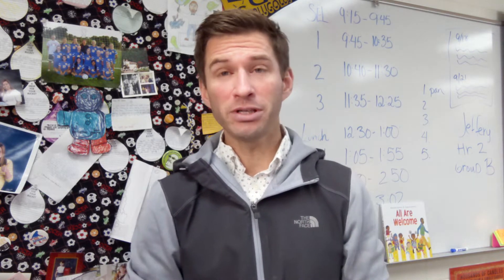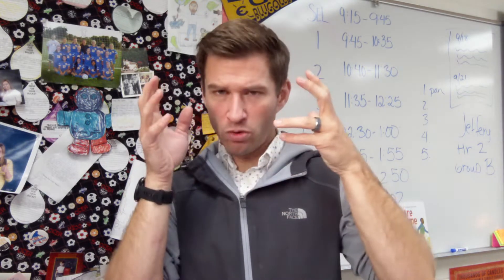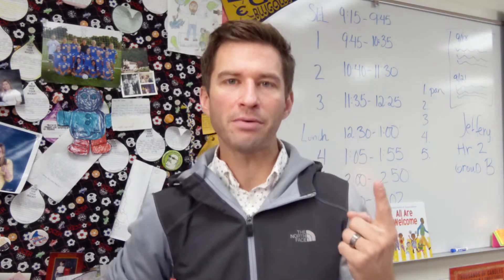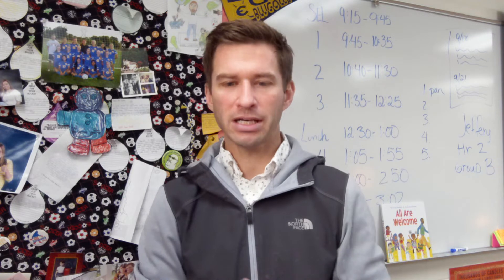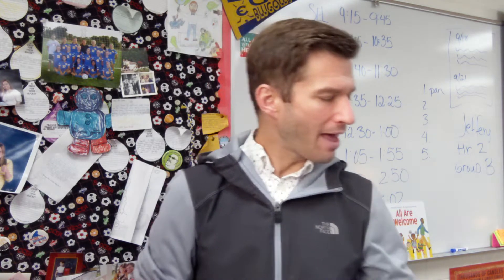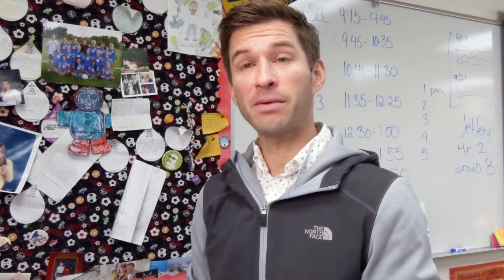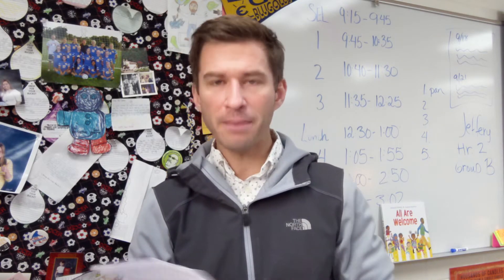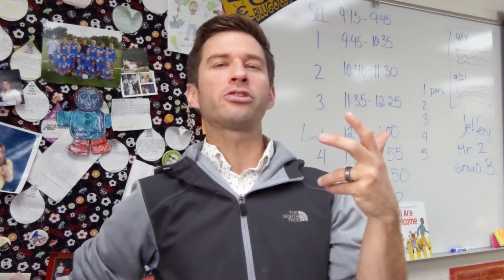Update from Canton - 9-21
MAPS! Super Important!